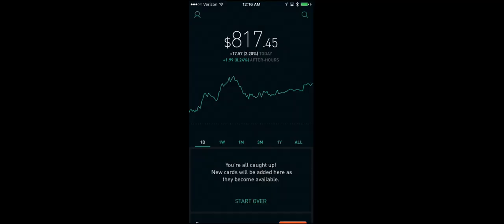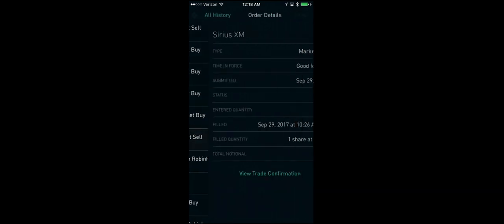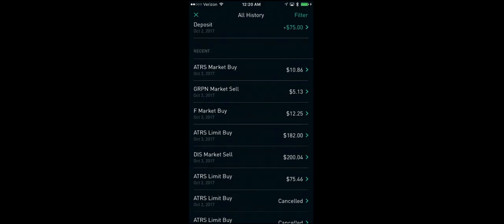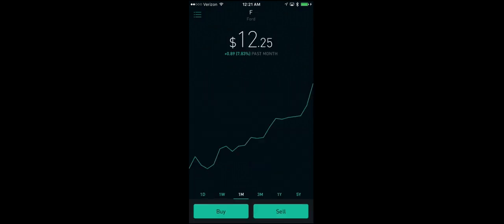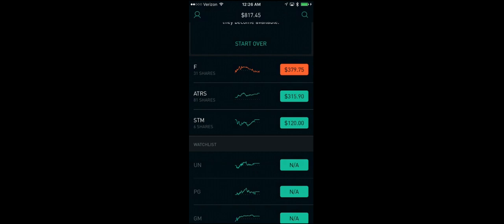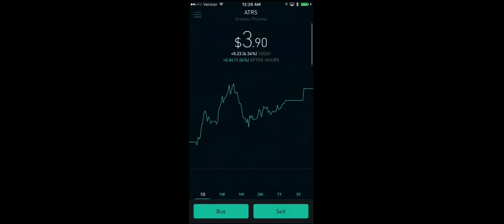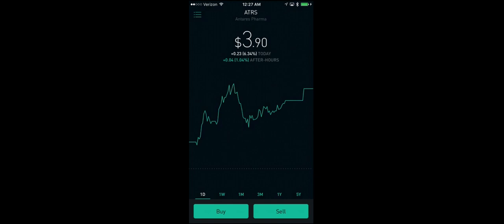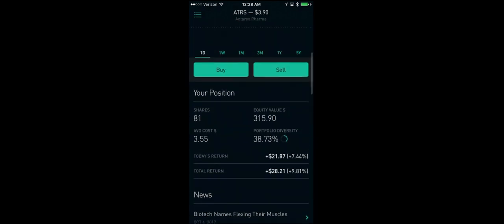Robinhood App Current Progress 2 Months In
Hello everyone, welcome back to my channel “Cloud Thinking” In this video “Robinhood App, Current progress 2 Months In”, I provide a review of my current progress with the Robinhood app and how my trading is going. I am still very new to this type of trading with mobile apps and so far, it is going pretty slow. I am taking my time and learning this platform before I just drop a lot of money in and watch it disappear. If you are just starting out the I recommend the same.

If you would like to sign up for a Robinhood account then please use my link.